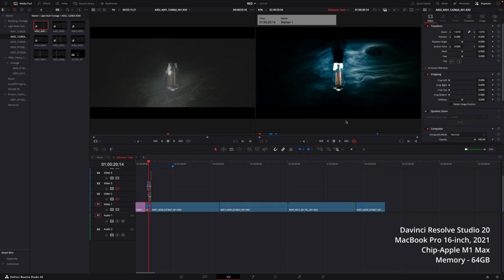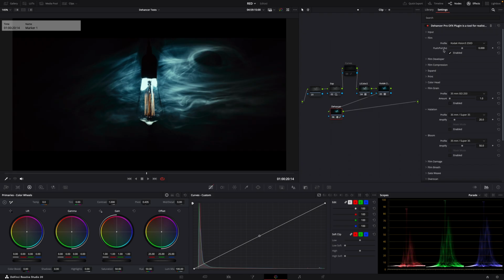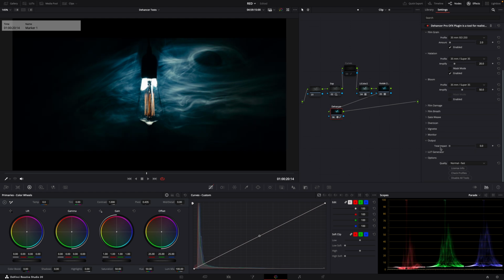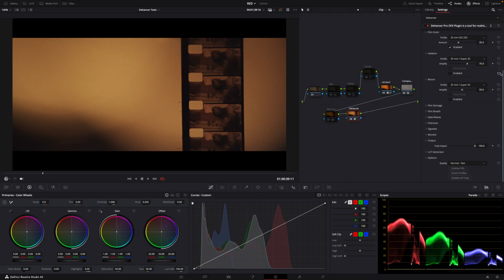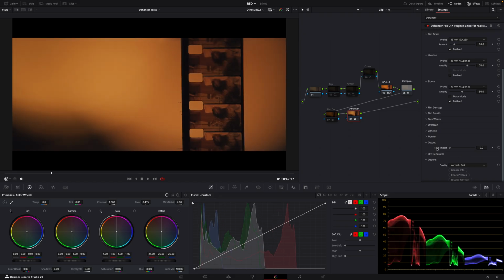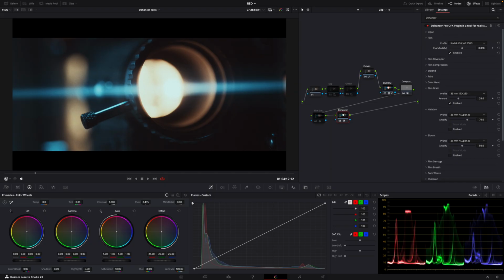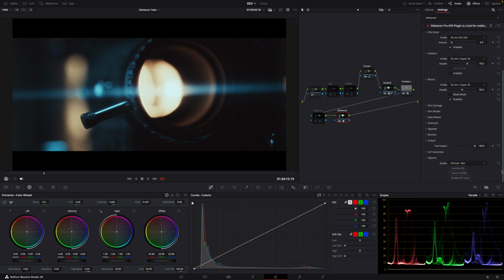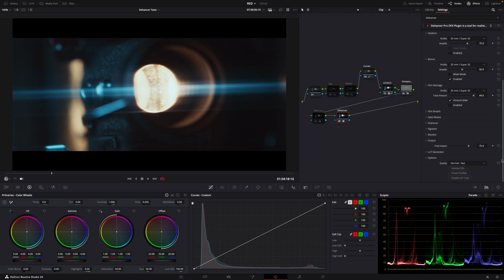Graded with Dehancer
Adding that final film look using Dehancer.

I've been searching for that film look for a long time. Dehancer is a film-like color grading plugin that you use in your editing, color grading software. I'm currently running the plugin in the latest version of DaVinci Resolve. Check it out for yourself!

Timestamps:
00:00 - Introduction
00:41 - 1st Clip
04:55 - 2nd Clip
08:38 - 3rd Clip
12:54 - Conclusion